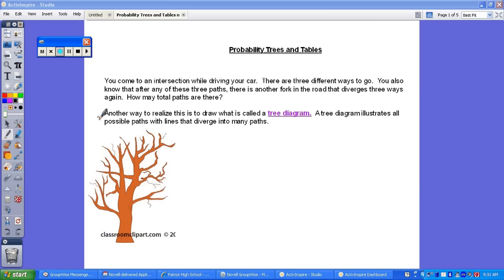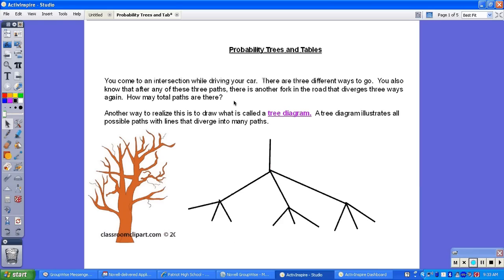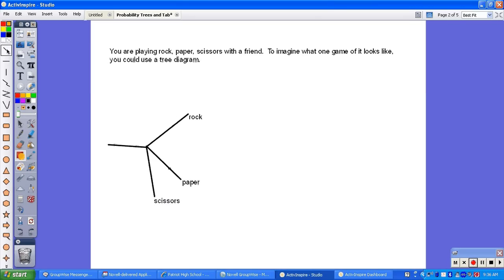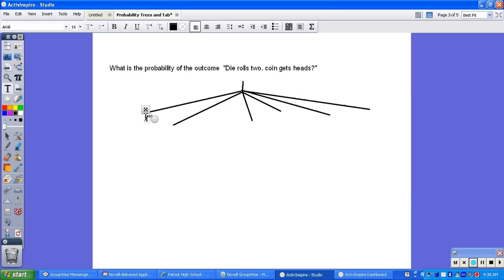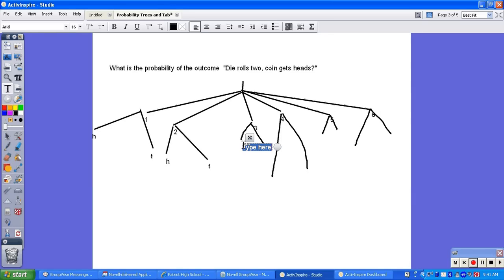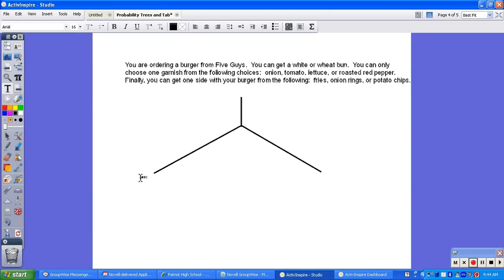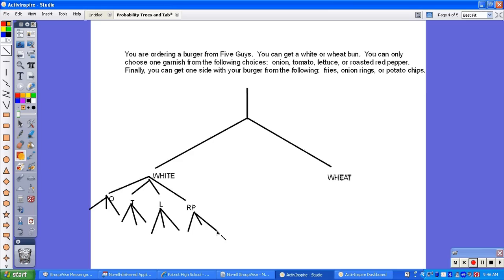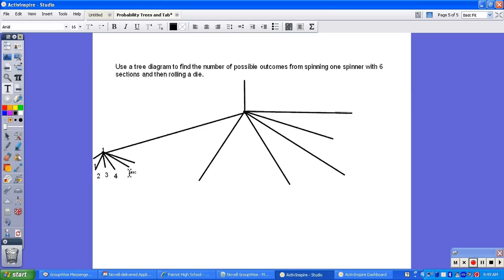Probability Trees notes